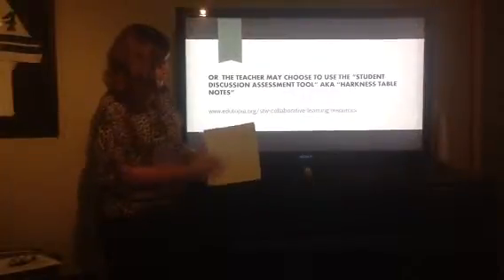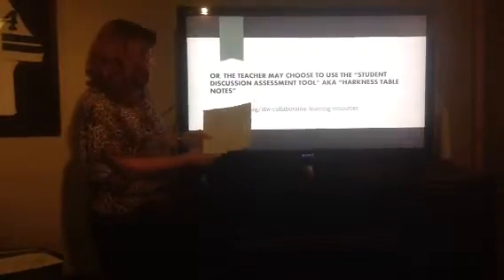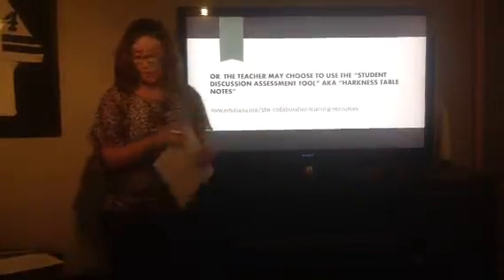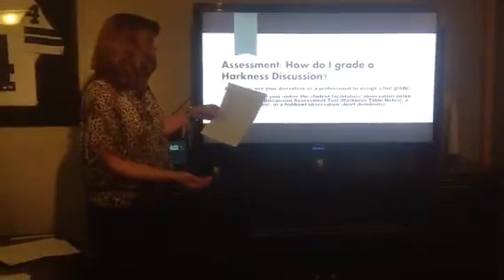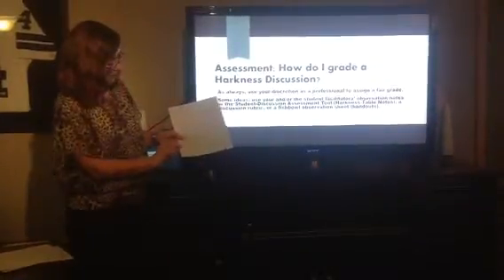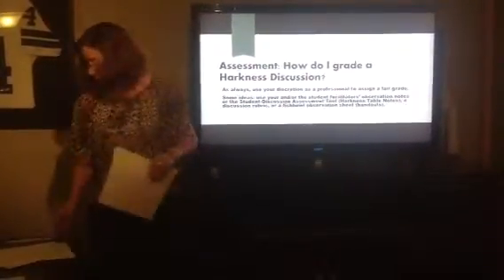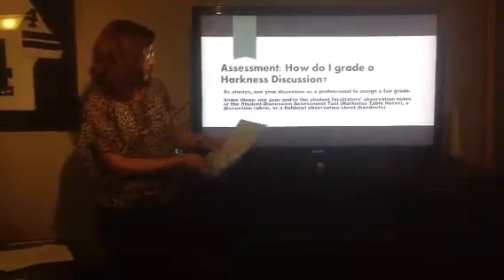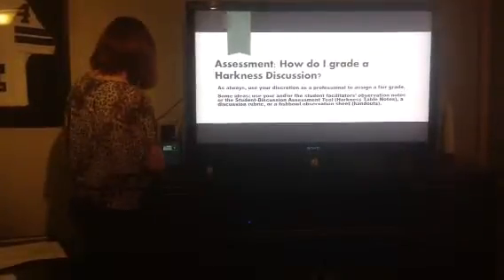Harkness part 2